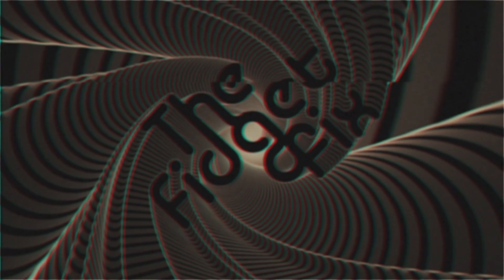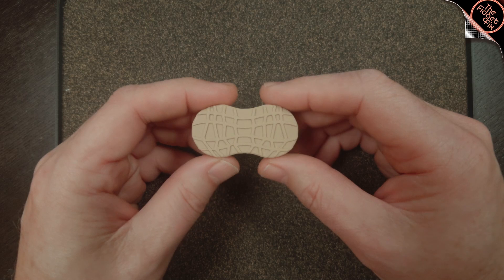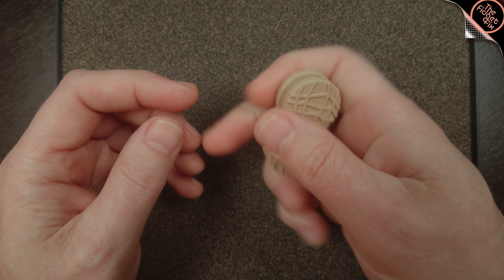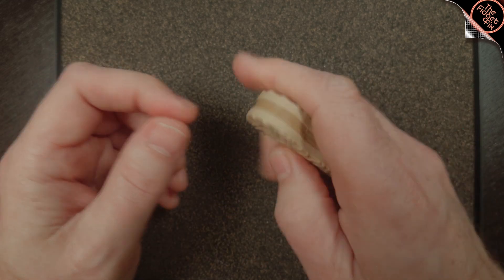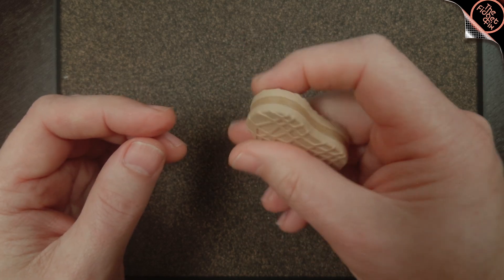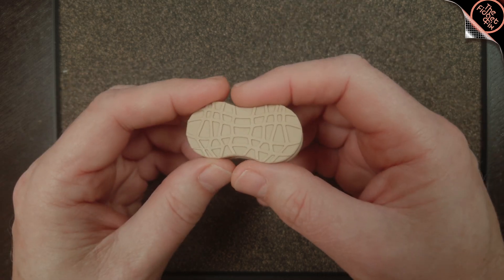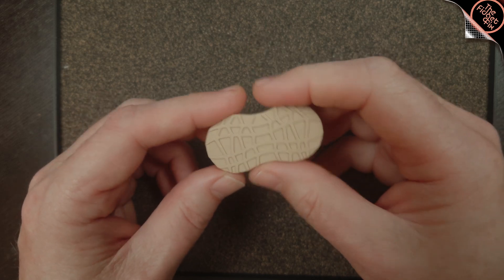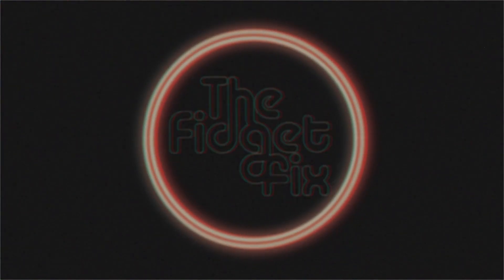A review of the Peanut slider by Rayge3D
and
BIG WHITE EDC